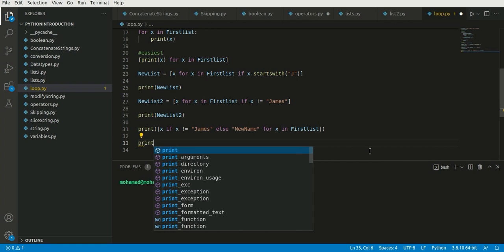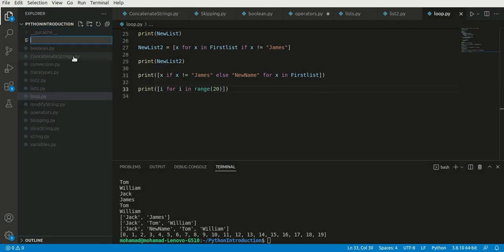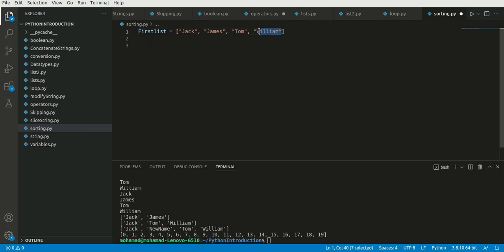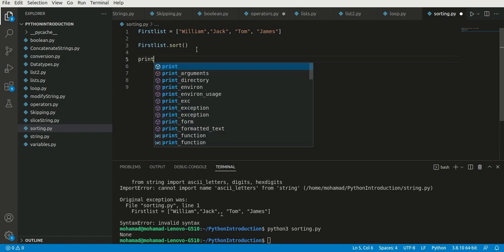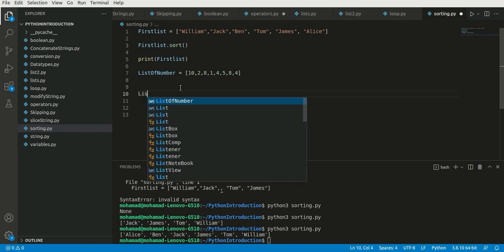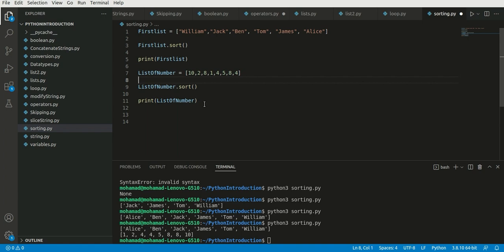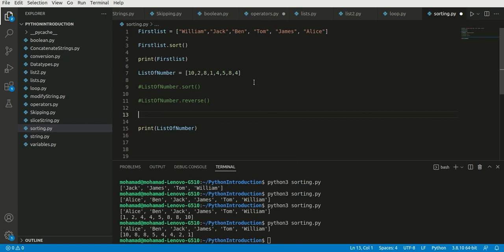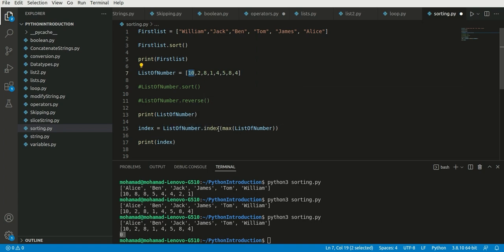#24 Sorting Lists in Python (Python Tutorials)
Sorting a list

In this part of our python tutorials series, you will learn how to sort a list. Sorting
a list depends on the elements. If the elements are strings with letters, then the sorting
is based on the alphanumeric sequence and if the elements are of the float or integer type,
the sorting starts from the smallest number to the greatest one.